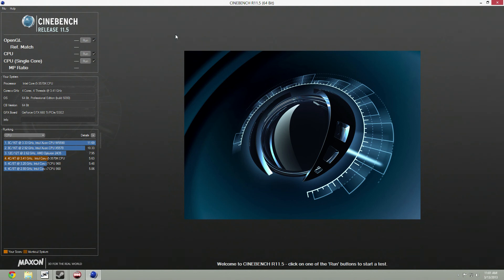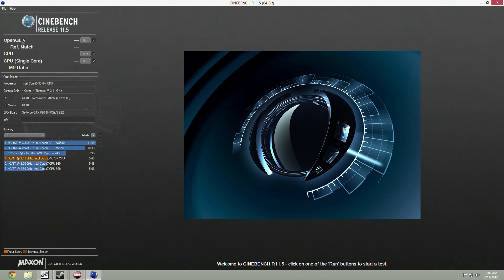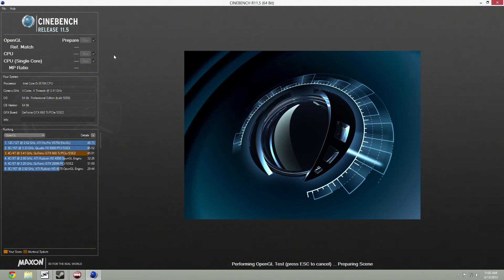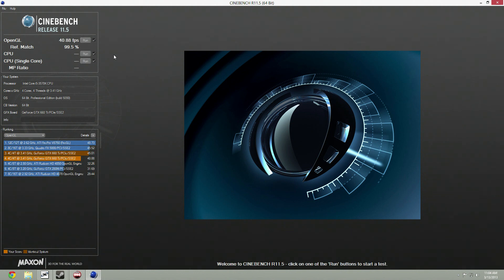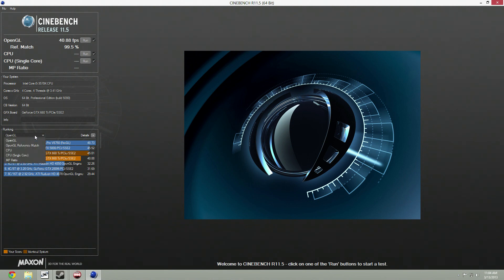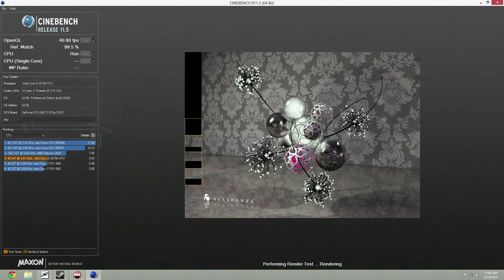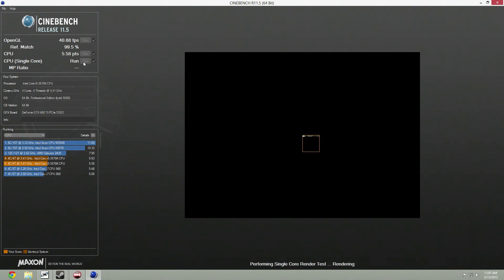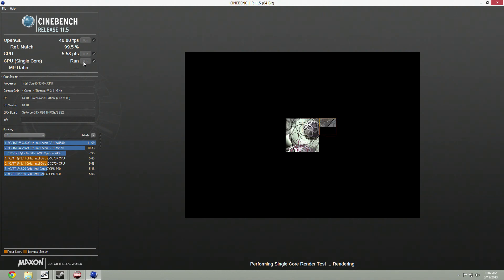Cinebench Benchmark Overview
this is the cinebench benchmark overview. I am just going over what is in the benchmark and how it is usefull for 3d modeling technology. Benchmark is ran with a GTX 660TI EVGA Signature 2.